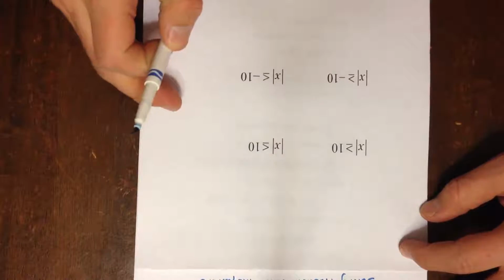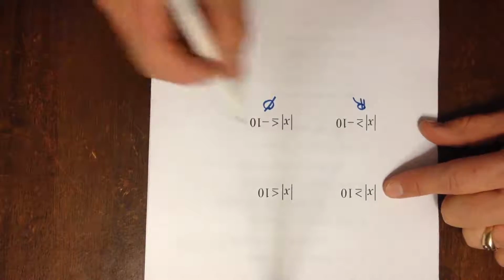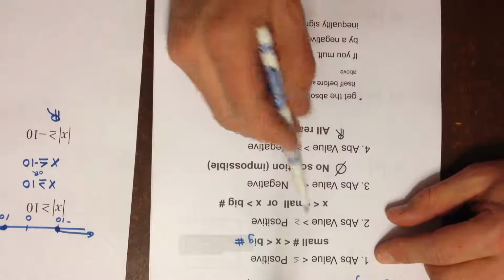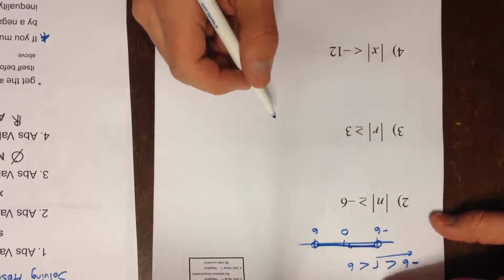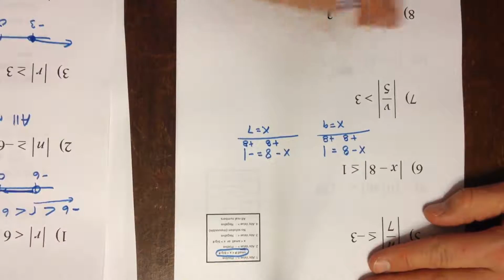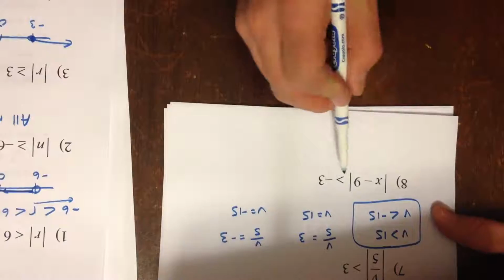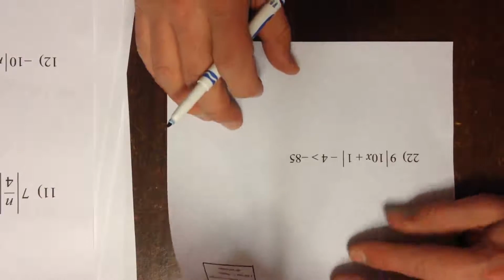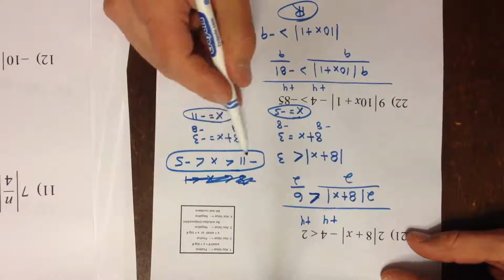Solving Absolute Value Inequalities